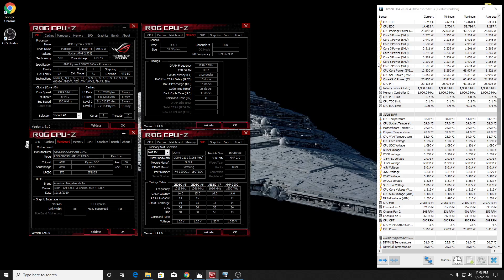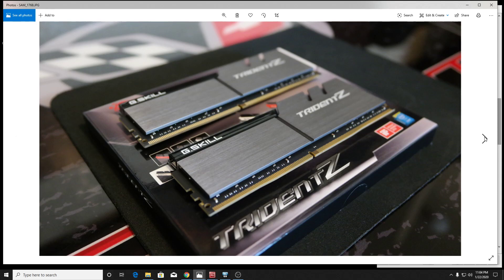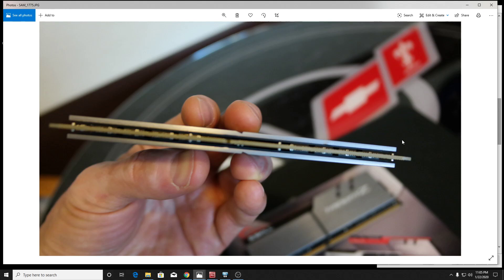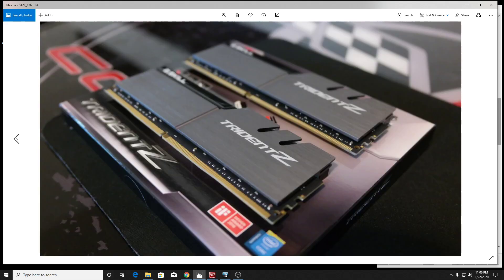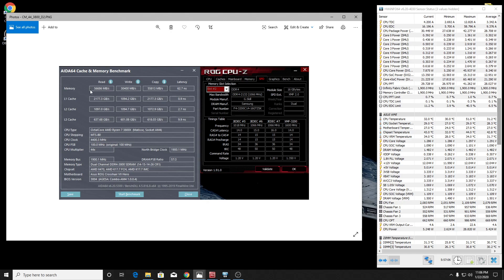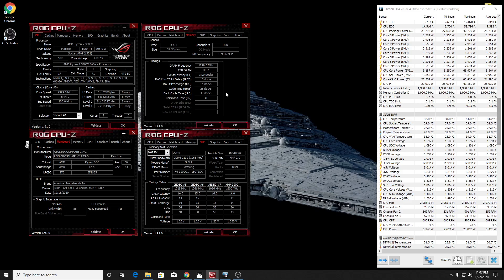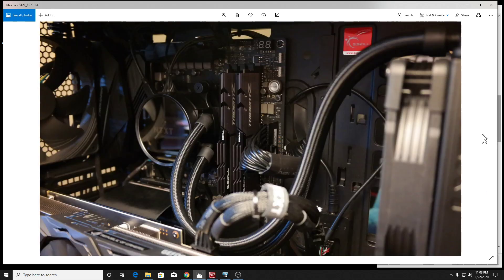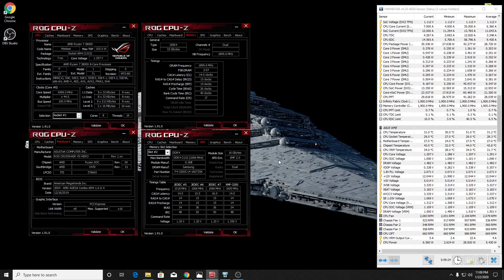RAM Overclock: G Skill Trident Z 3200MHz CL14 Asus Crosshair VII Ryzen 7 3800x @3800MHz CL14 B-die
Report on  G Skill Trident Z 3200MHz CL14 2x8GB DDR4 Samsung B-die

Overclocked 600MHz

With Asus Crosshair VII X470/Ryzen 7 3800x

CPU - AMD Ryzen 7 3800MHz @4.4GHz 1.3v

DRAM - 3800MHz 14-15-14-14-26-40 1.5v memtested